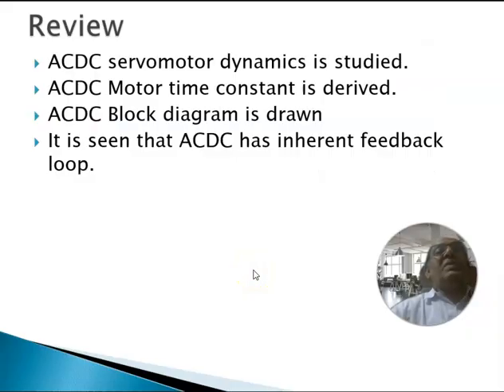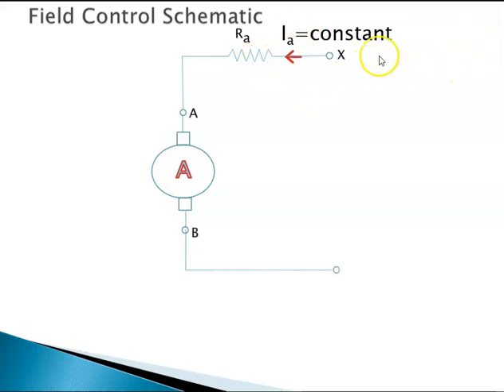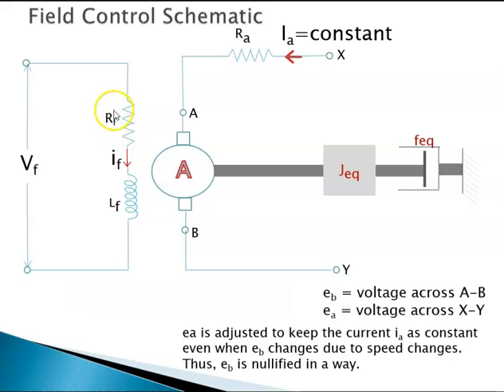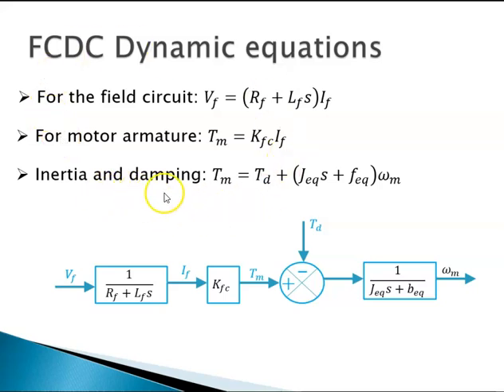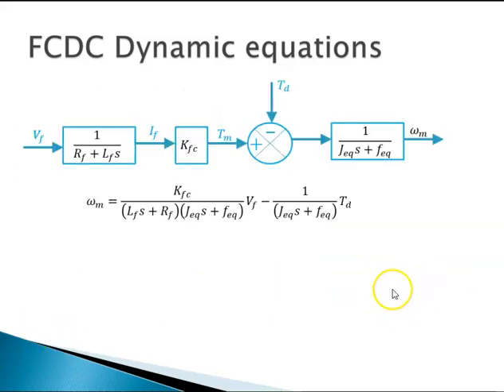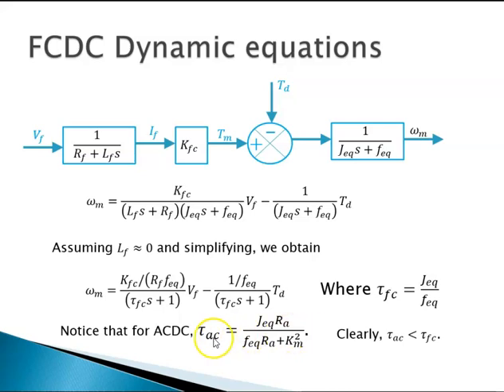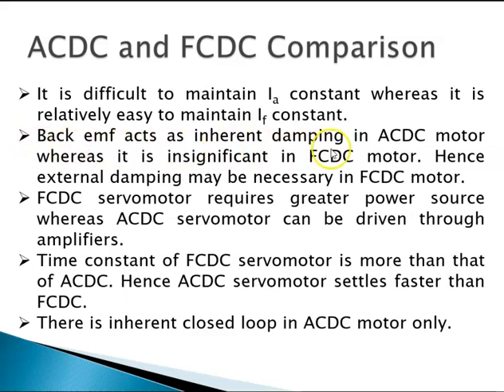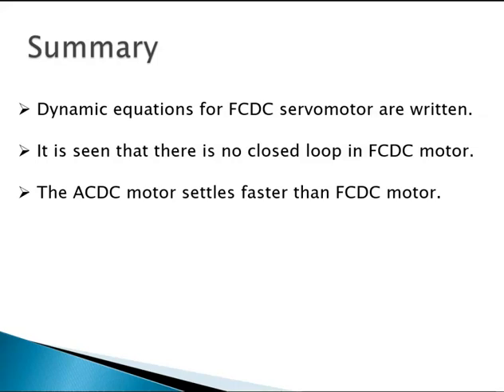Control 024c FCDC Block